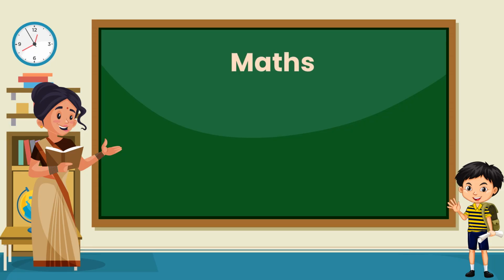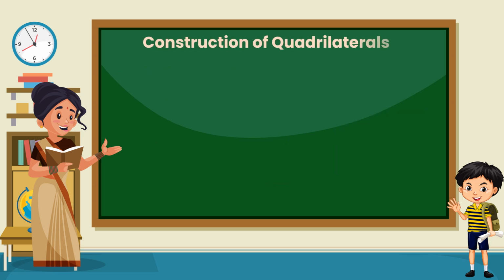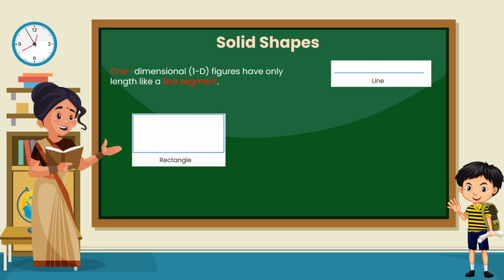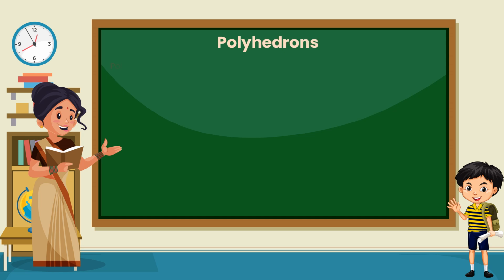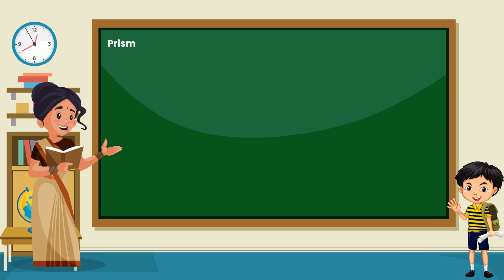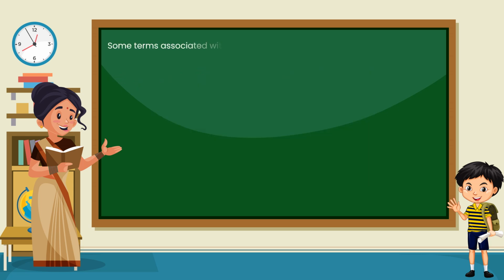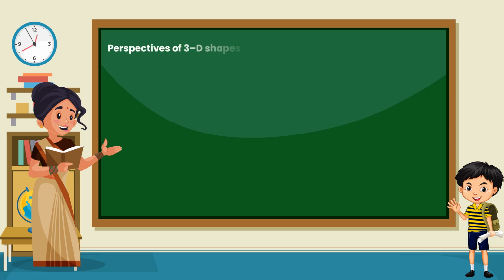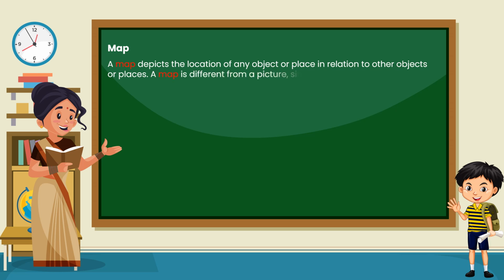Maths volume 2 grade 8 unit 3 - Constructing of quadrilaterals and visualising solids